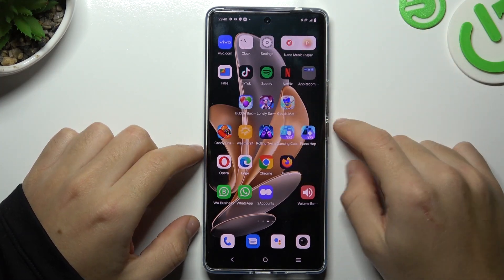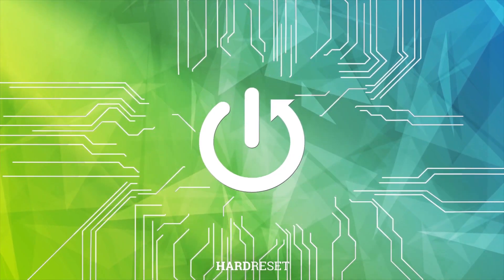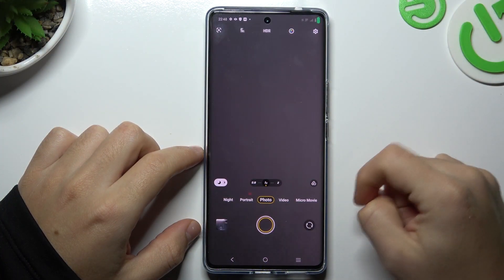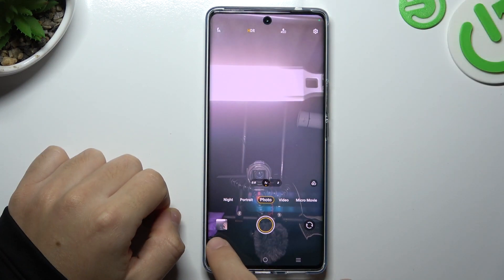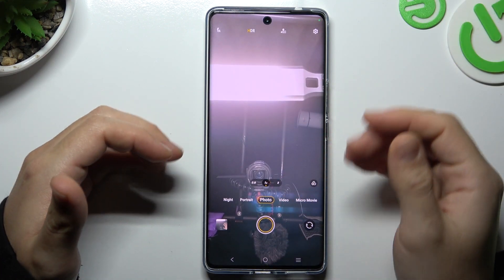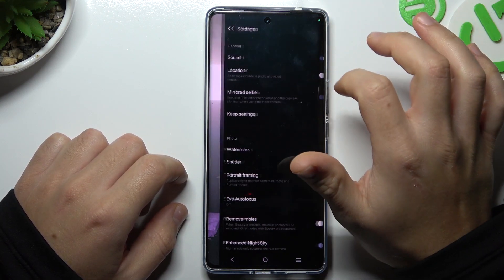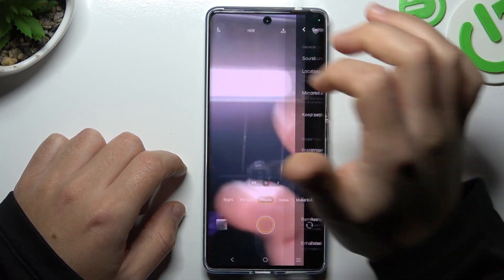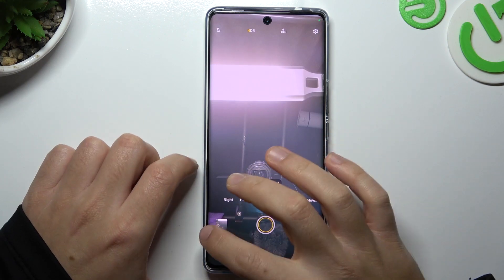How to Find Mirror Effect in Vivo S17 - Take Flipped Selfies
Look up, if you want to find a way to Take Flipped Selfies with Vivo S17!  In the video above, our expert will show you how to access a helpful feature that will stop your selfies from looking like a mirror reflection. So, if it's something that you are interested in, then stick around and within seconds learn how to Switch On or Off the Mirror Effect, let's begin!

How to Disable Mirror Effect in Vivo S17? How to Turn Off Mirror Effect in Vivo S17? How to Find Mirror Effect in Vivo S17?